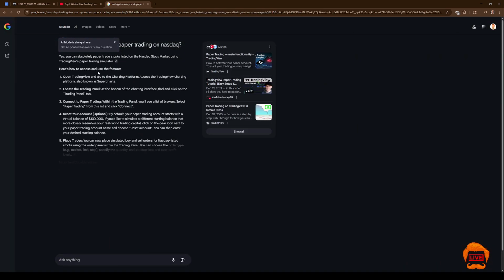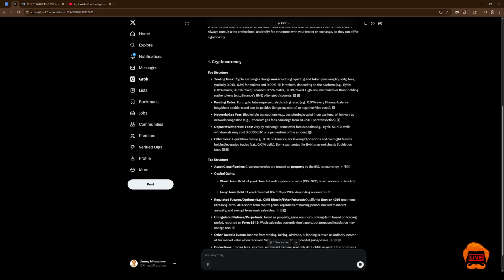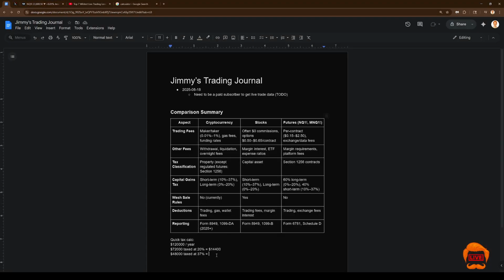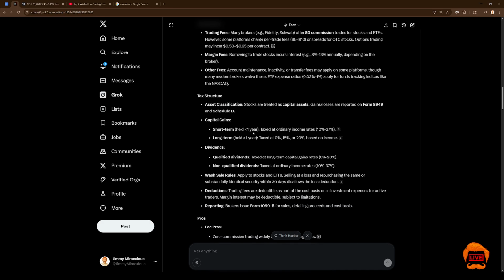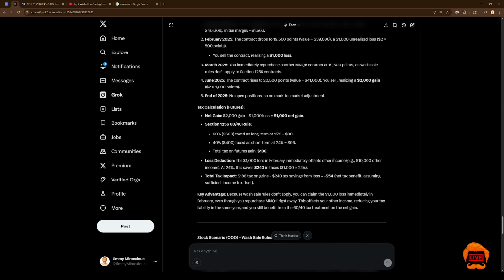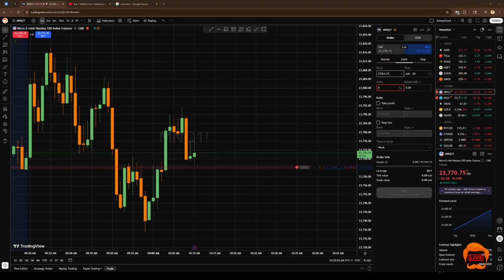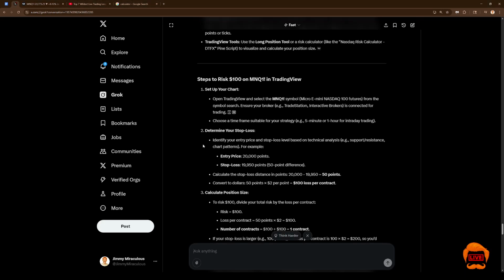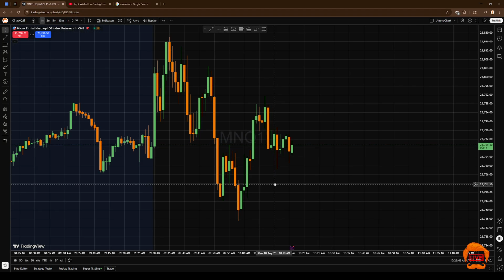TAXES AND FEES! Learn what you're going to owe before you owe, bro!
Learning more about how to effectively trade futures and comparing it against other asset trading like crypto and stocks.